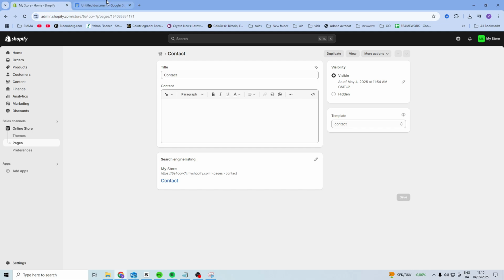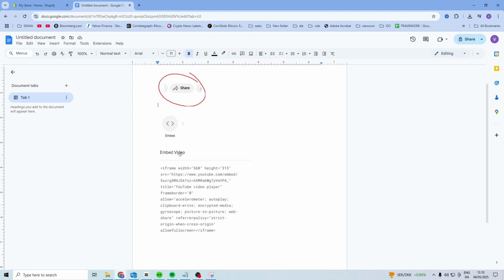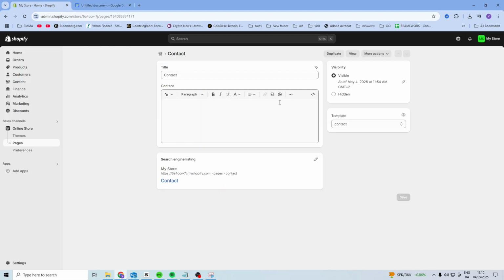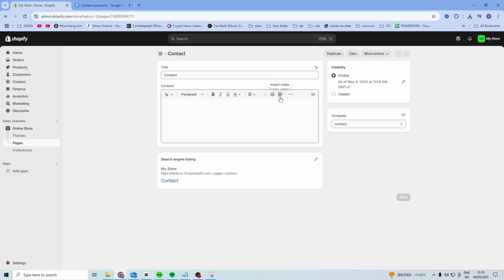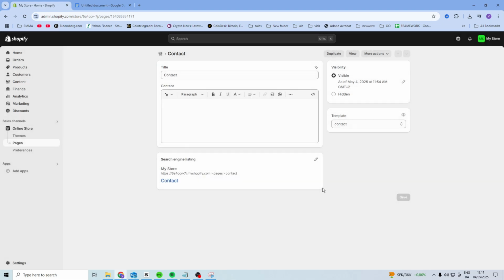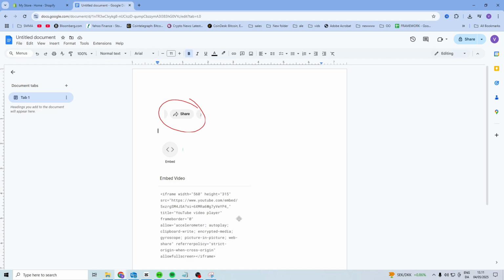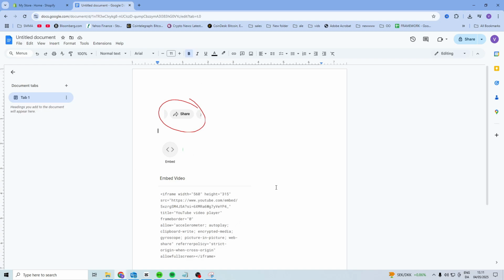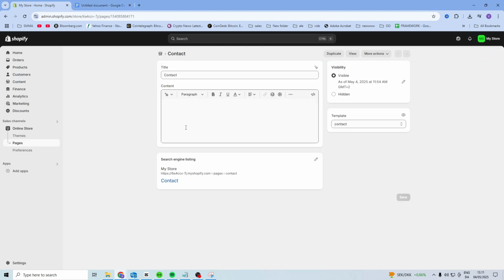How To Add Video To Shopify Homepage - Full Guide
In this video I'll show you how to quick easy and fast add videos to shopify pages. The method is very simple and clearly described in the video. Follow all of the steps & see how to insert videos to shopify page!